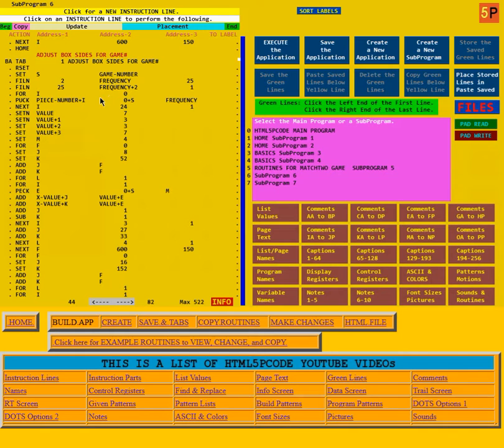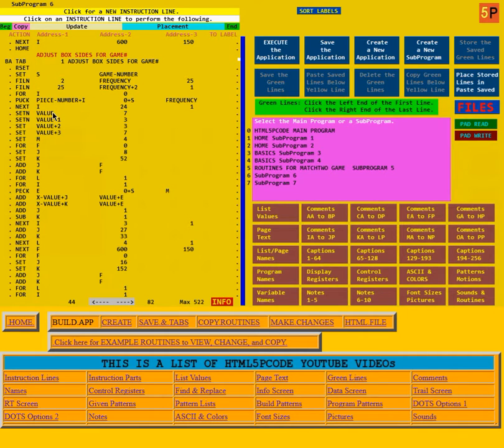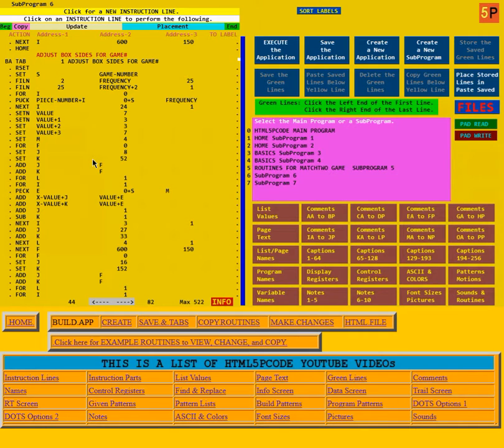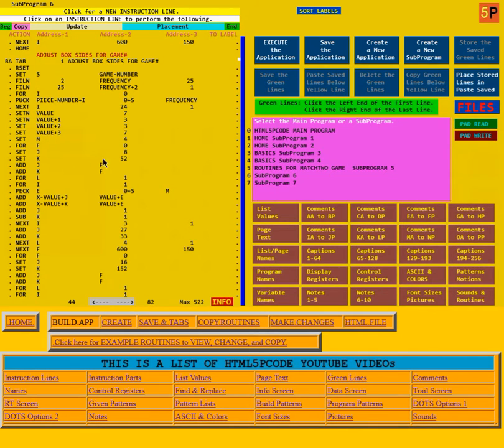HTML5PCODE PUZZLE 4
Puzzle Game